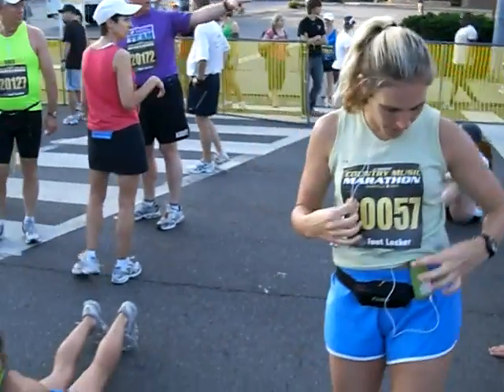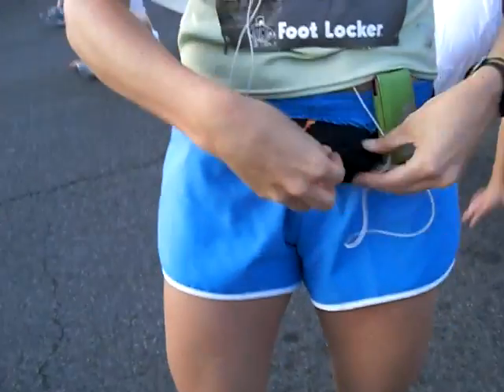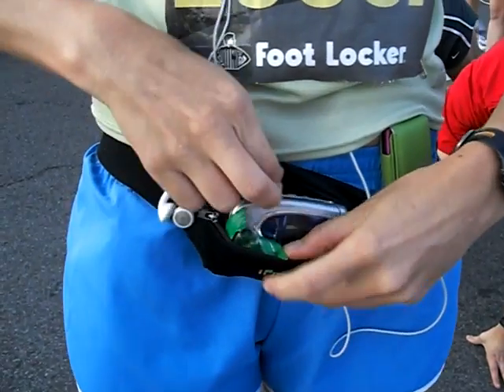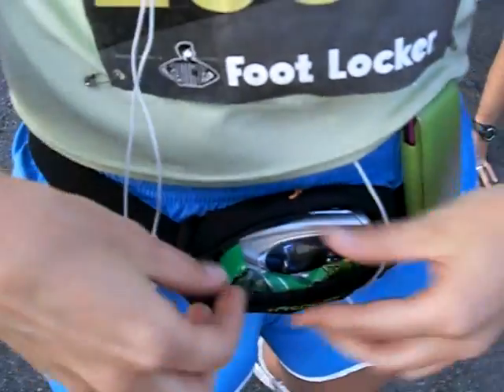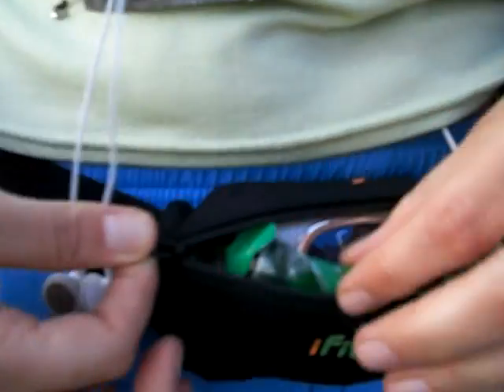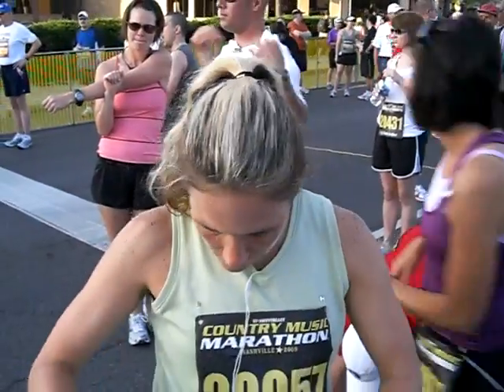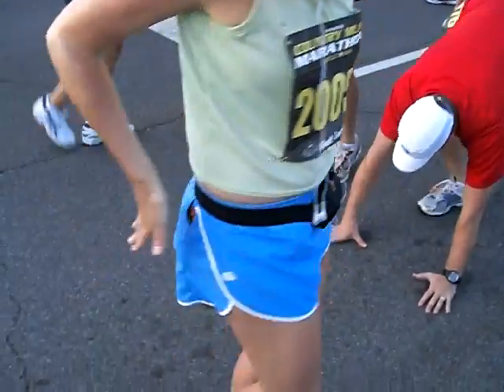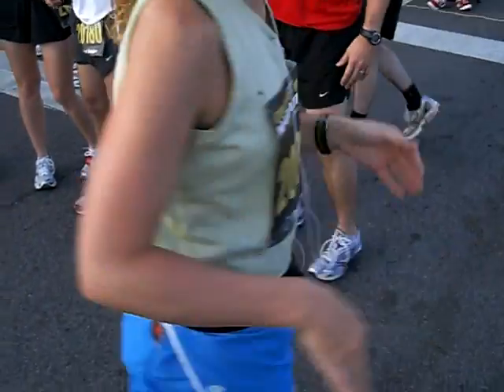What I Carried During the Marathon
I was all set to begin the marathon.